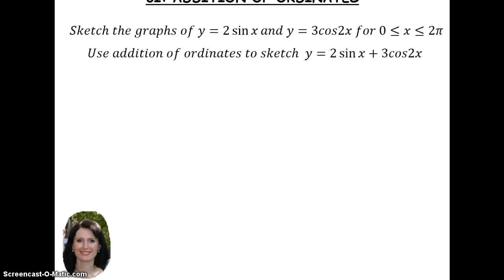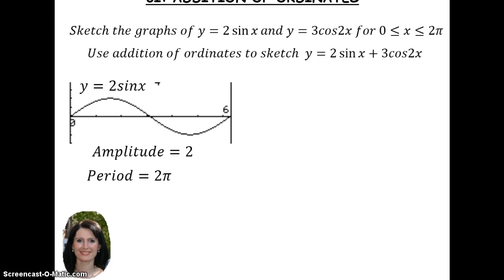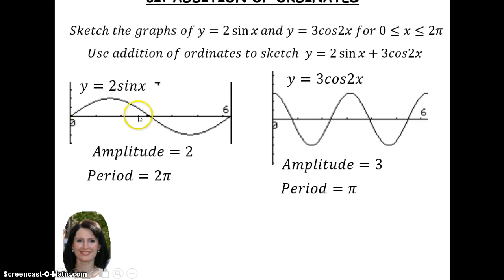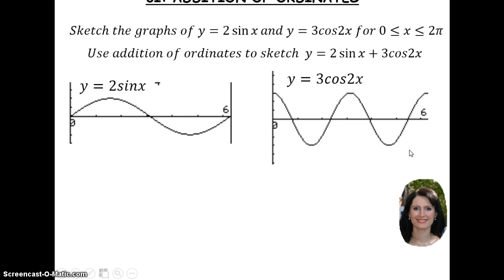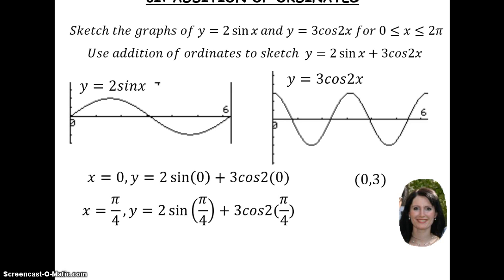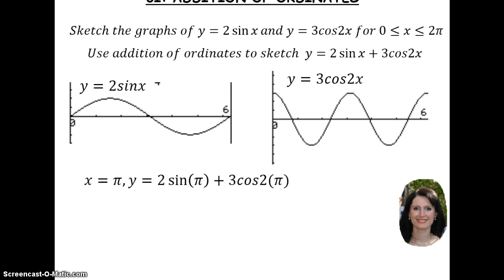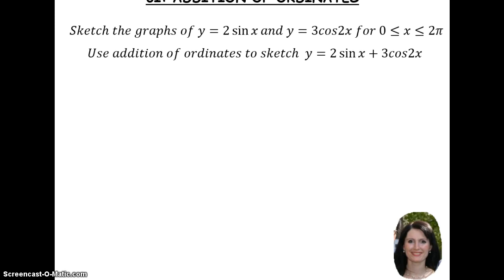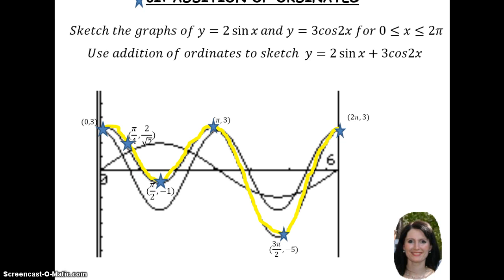Addition of Ordinates 6I Yr 12Methods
Addition of ordinates, year twelve methods, circular functions, exercise 6I